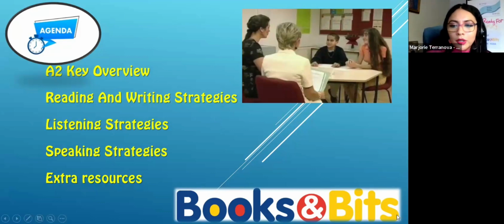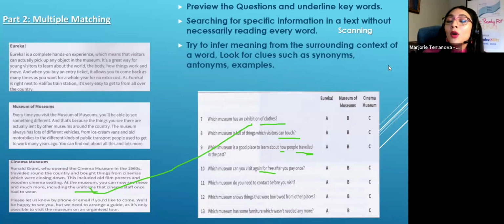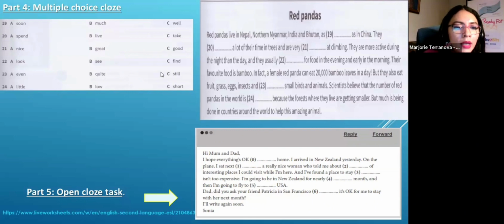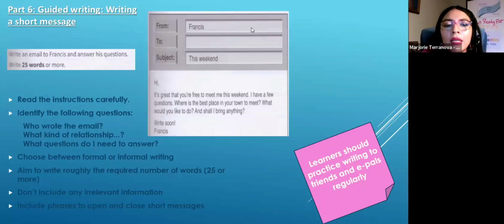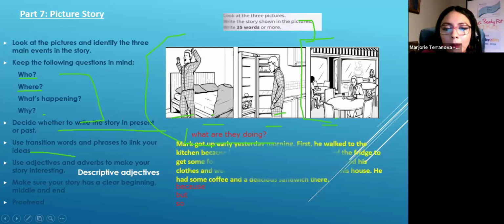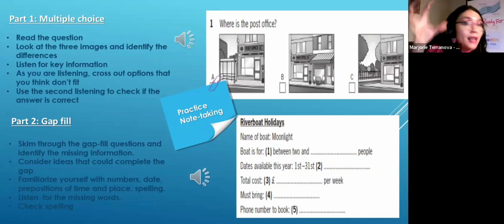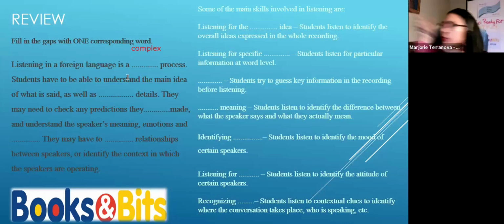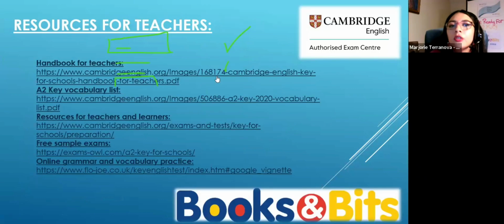A2 Key and A2 Key for Schools - Get your students ready for Cambridge Exams